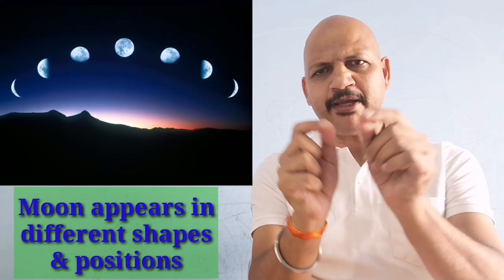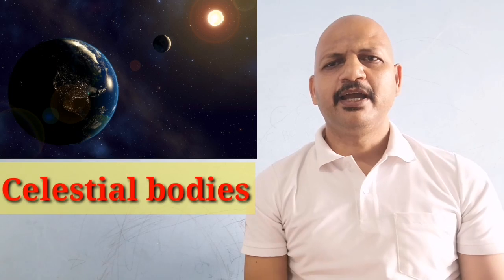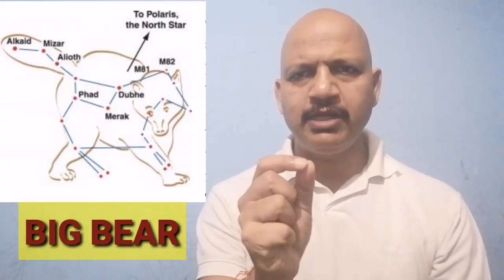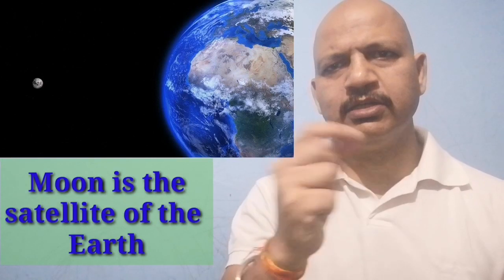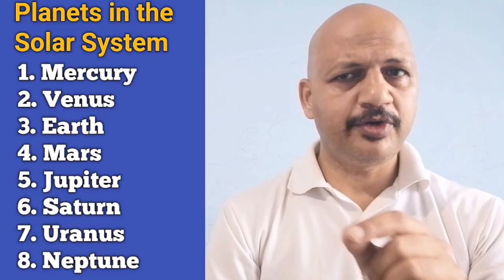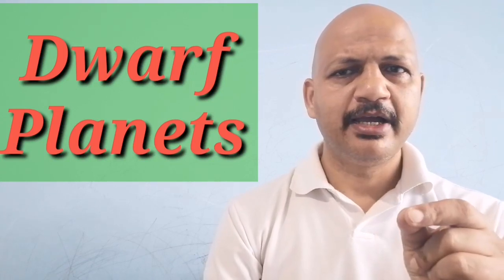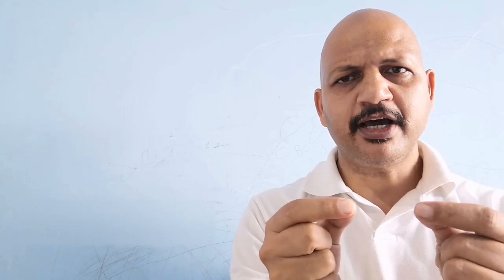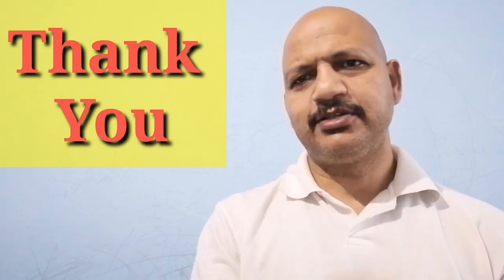The Earth in the Solar System Class-6 Geography CBSE/NCERT I Full explanation in English & Hindi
The Earth in the Solar System Class-6 Geography CBSE-NCERT I Full explanation in English & Hindi I

the earth in the solar system class 6 in hindi,
the earth in the solar system class 6 ncert,
the earth in the solar system class 6 in english,
the earth in the solar system class 6 cbse,
the earth in the solar system class 6 geography,
the earth in the solar system class 6 full chapter